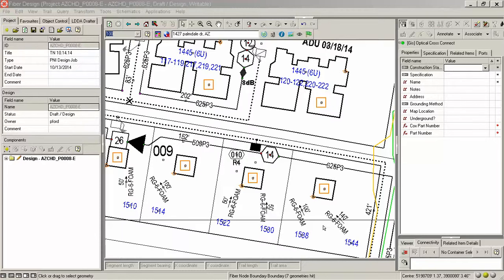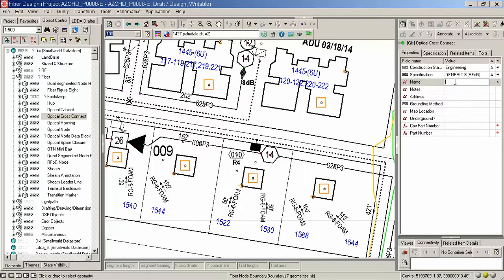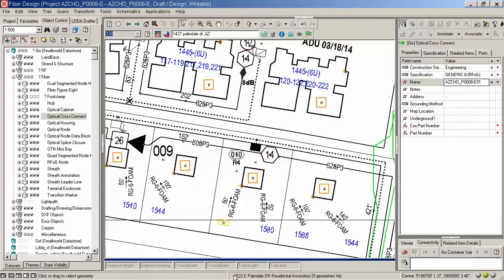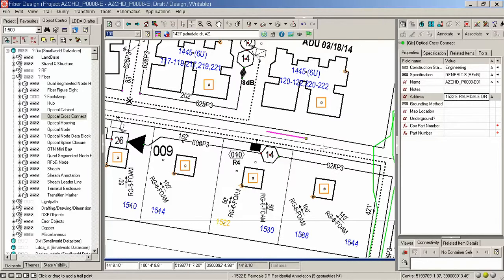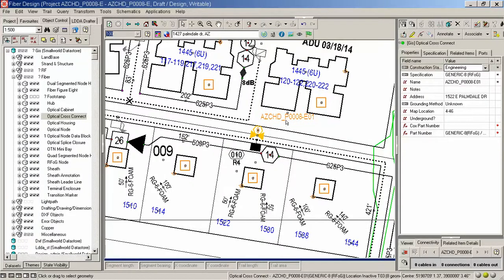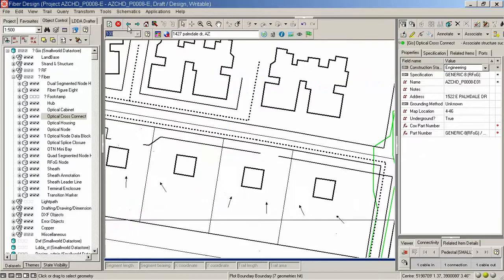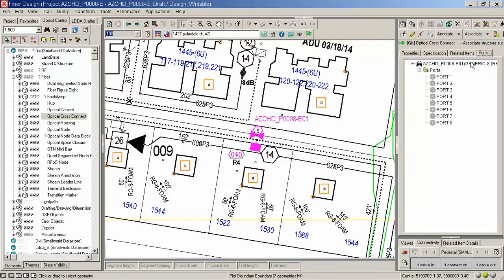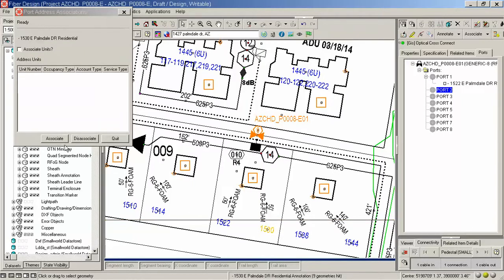HOW TO PLACE AN OPTICAL CROSS CONNECT